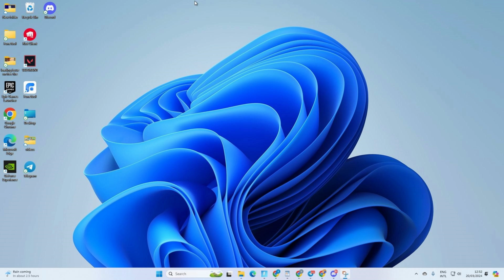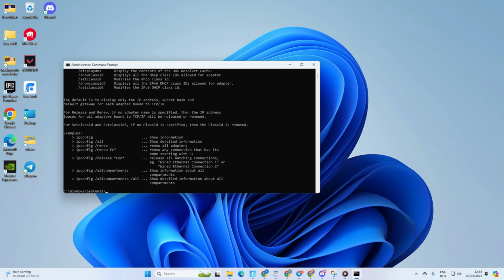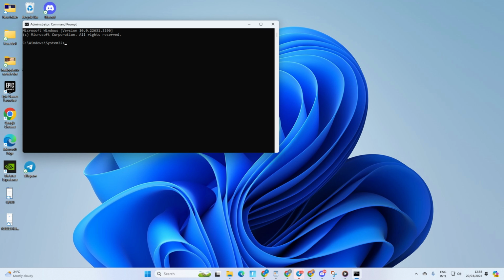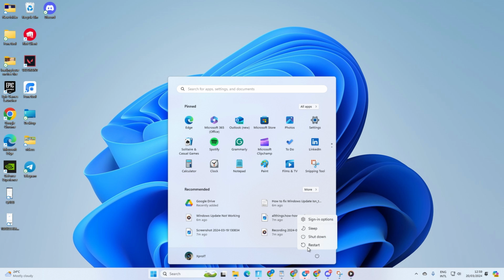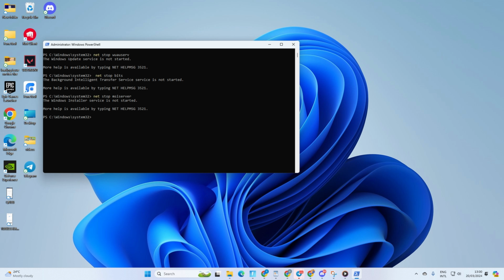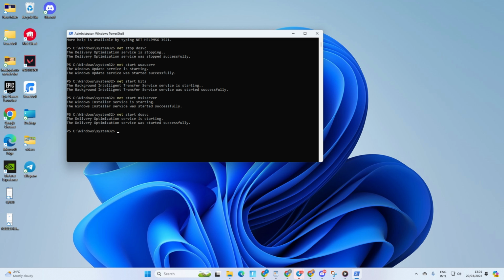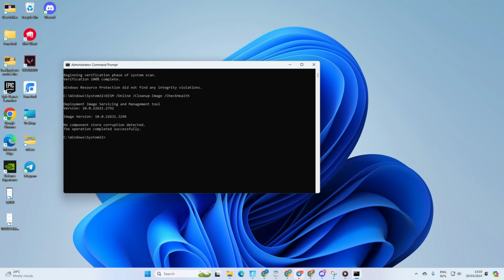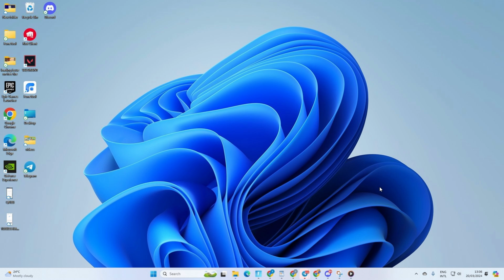How to Fix Windows Update is Not Working on Windows 11 | Windows 11 Update is Stuck on Downloading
Are you trying hard to update your Windows 11 but the update is not working? Don't worry, In this video, I'm gonna guide you on how to fix the Windows update not working on your Windows 11. If you're facing a serious issue that the Windows 11 update failed, then follow this video to get a proper solution to fix the security update for Windows 11 version 22h2 not working.

If you're thinking 'How to resolve Windows update not running issue? How to overcome the Windows update keeps failing problem?' this video will help you to learn how to solve Windows update not working something went wrong problem. So, watch this video till the end, and follow the complete solution to solve the update & security Windows 11 not working.

00:01- Video intro
00:12- Solution 1: Reset Network Configuration
01:00- Solution 2: Change Windows Update Service Configuration
01:50- Solution 3: Restart Windows Update Service
02:45- Solution 4: Repair Windows System File
03:52- Solution ending

Reset Network Configuration:
netsh winsock reset then hit enter
Type ipconfig forward-slash flushdns and hit enter
Type in ipconfig forward-slash release and hit enter
Type ipconfig forward-slash renew and press enter
Type in netsh int ip reset and hit enter

Change Windows Update Service Configuration:
Type in sc config wuauserv start=auto and hit enter
Type sc config cryptSvc start=auto and press enter
Type in sc config bits start=auto and press enter
Type in sc config trustedinstaller start=auto and hit enter

Restart Windows Update Service:
Type net stop wuauserv and hit enter
Type net stop bits and hit enter
Type in net stop msiserver and press enter
Type net stop dosvc and hit enter.
Type in net start wuauserv and press enter
Type in net start bits and hit enter
Type net start msiserver and press enter
Lastly, type in net start dosvc and hit enter

Repair Windows System File:
Type in sfc /scannow (s f c space forward-slash scan now) and hit enter
Type in DISM /Online /Cleanup-Image /CheckHealth (DISM forward-slash Online space forward slash cleanup hyphen image  space forward slash Check Health) and press the enter key
Type DISM /Online /Cleanup-Image /ScanHealth (DISM forward-slash Online space forward slash cleanup hyphen image  space forward slash Scan Health) and press enter
Type in DISM /Online /Cleanup-Image /RestoreHealth (DISM forward-slash Online space forward slash cleanup hyphen image  space forward slash Restore Health) and hit enter